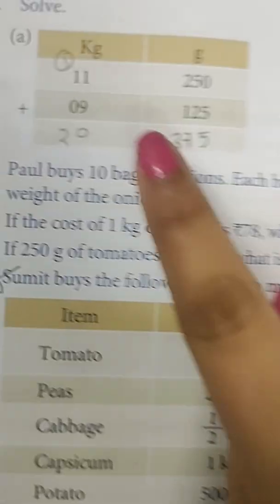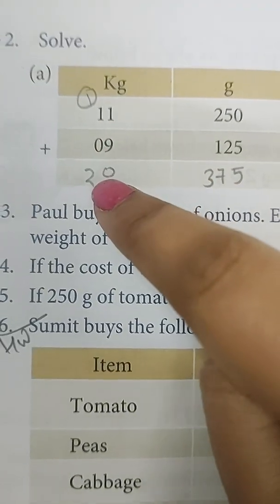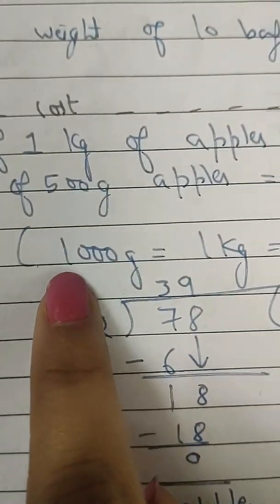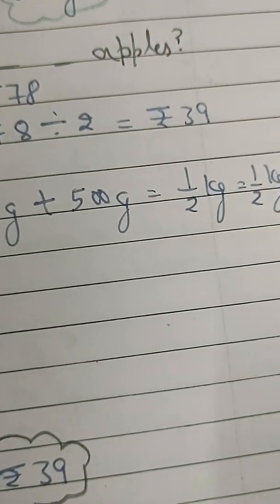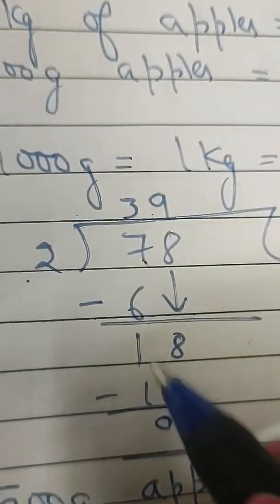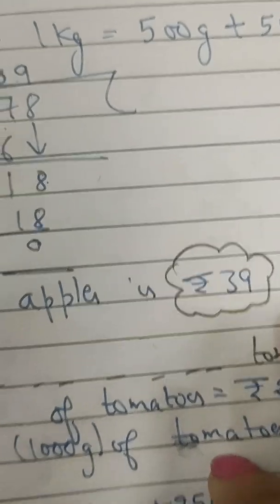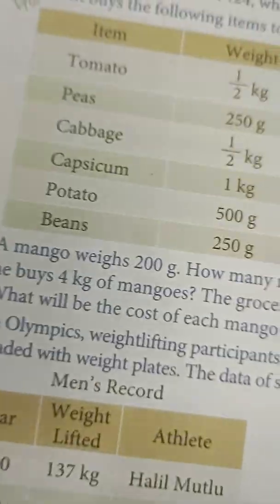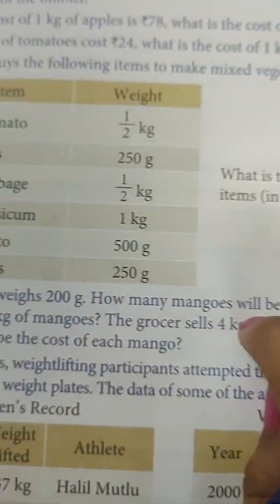Exercise -9.2 , questions - 2 to 6, class - IV